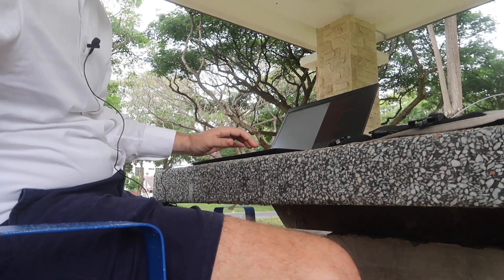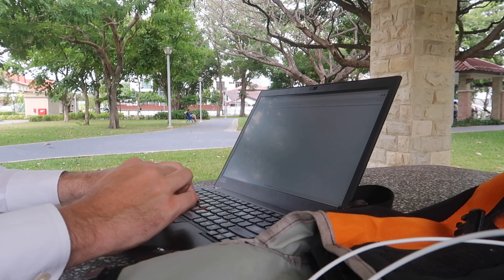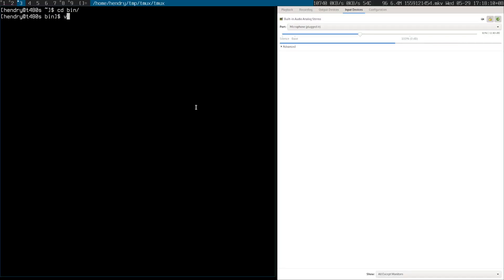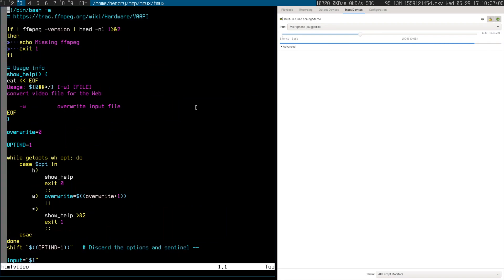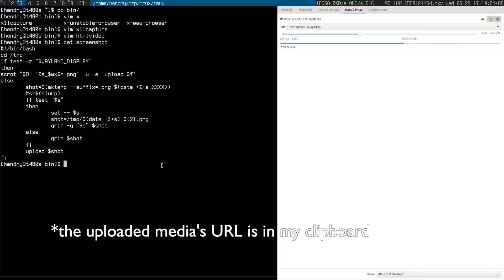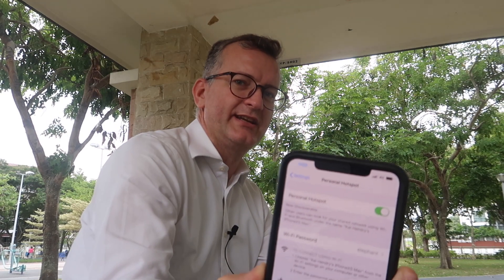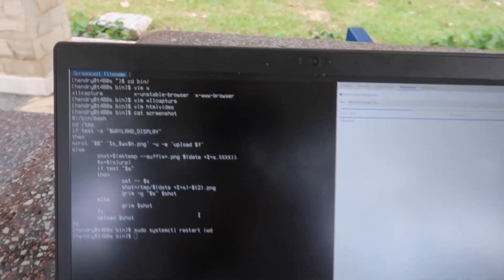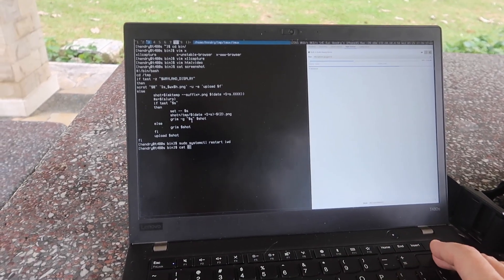Streamlined Screencasting workflow from the Park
My scripts which I symlink to ~/bin. I have not packaged them since I depend on VAAPI Intel video acceleration for my workflow.

I prefer the Audio-Technica AT2005USB Cardioid Dynamic USB/XLR since the lavalier is tricky to get the levels right through the jack. Though the lavalier microphone is far more portable.